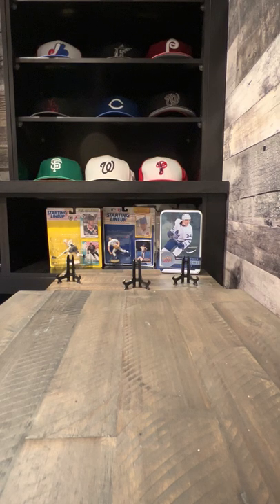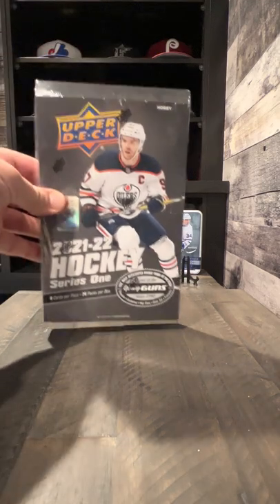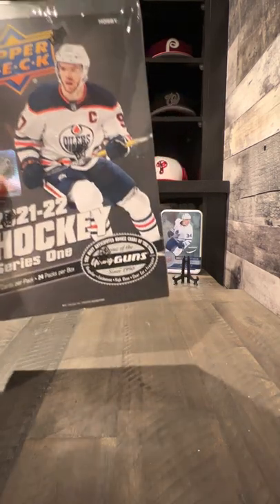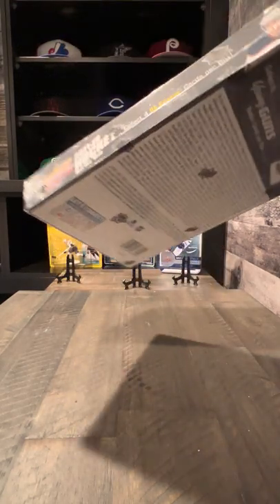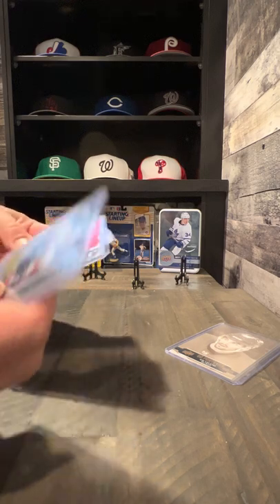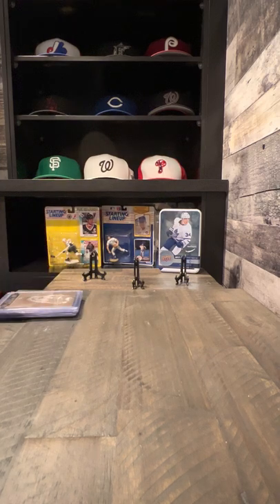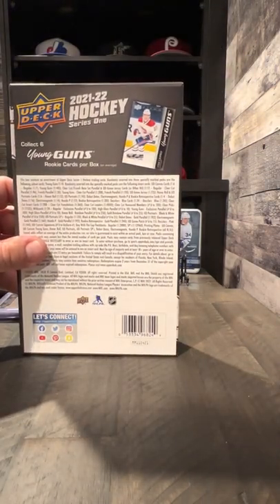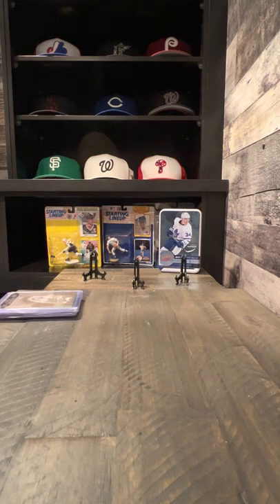New release, 2021-22 Upper Deck Hockey Cards series 1 hobby box rip!!!!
Freshly released cards- Mar 2, 2022. Upper Deck hockey series 1 hobby box break and review. 6 young guns per hobby on average. 1 clear cut or relic per box. New Inserts like Hundo P, Electro magnetic.